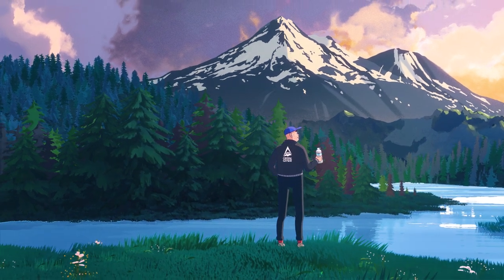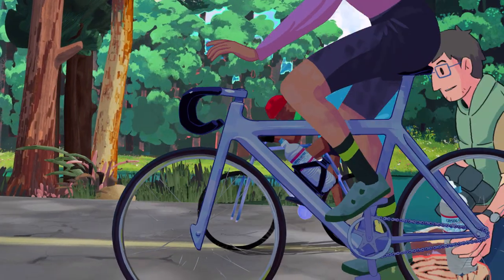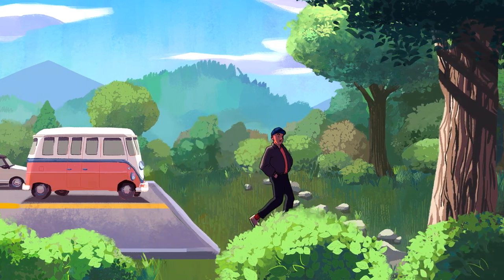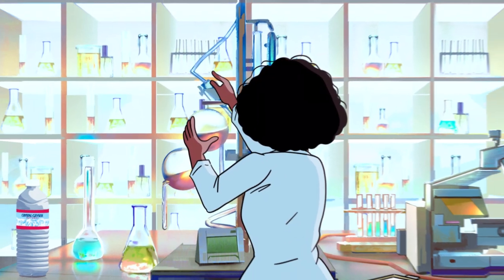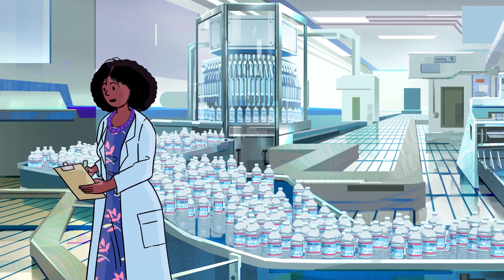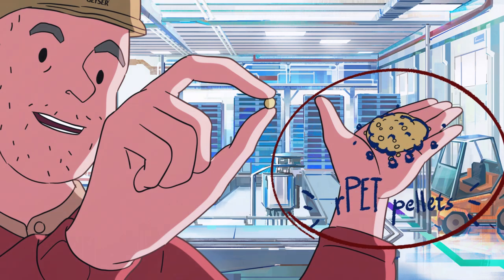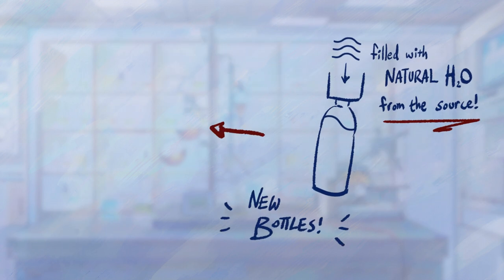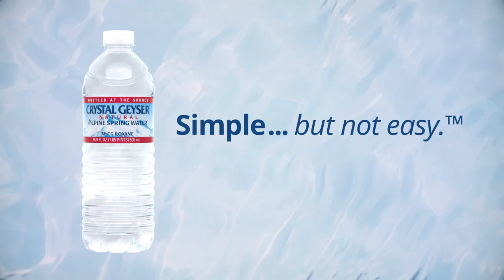Crystal Geyser® Alpine Spring Water®: Meet Kemi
Crystal Geyser® Alpine Spring Water®’s San Bernardino plant (established in November 2019) takes locally sourced recycled plastic bottle material and turns it into recycled PET (rPET) to make new Crystal Geyser® Alpine Spring Water® bottles. We’re the first U.S. beverage company to open its own rPET processing plant, which gives us the ability to process about 35 million pounds of rPET a year, equivalent to about 1 billion plastic bottles.

ABOUT US:

Crystal Geyser® Alpine Spring Water® started out in 1990 to do one thing, and one thing only — bottle natural spring water right at the spring source without trucking or blending. Since that time, our founding principle has remained unchanged. As an independent, family-owned and operated company, we have had the freedom to do things our way, without compromise.

Every drop of Crystal Geyser® Alpine Spring Water® is consistently pure and refreshing, but where and when you drink it is as unique as you are. It’s why we offer a wide range of bottle shapes and sizes to cover almost every purpose. From our popular 1/2 liter, a generous 1 gallon, and just about every other size in between, there’s a bottle of Crystal Geyser® Alpine Spring Water® made just for you.

Crystal Geyser® Alpine Spring Water® was established over three decades ago as an independent, family-owned and operated enterprise, with a core founding principle: bottling spring water at its source. That principle remains exactly the same today, and it’s what separates us from most other U.S. bottled water companies.

Being family-owned and operated with no corporate hierarchy means we have the independence to fulfill our founding philosophy every day. It gives us the freedom to easily give back to each of the seven communities we call home, from providing excellent local employment opportunities, donating to emergency services and disaster response, college scholarships to high school seniors and partnering with local non-profits. And we do it all while protecting the natural surroundings, environments and habitats of our spring water sources.